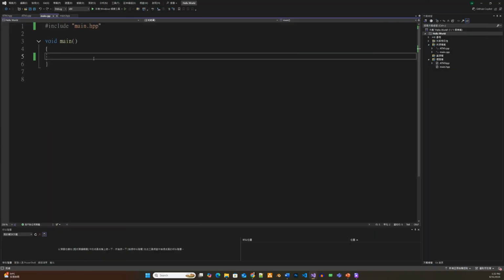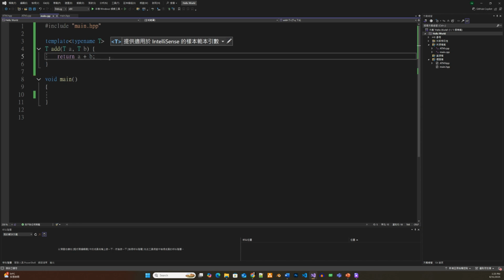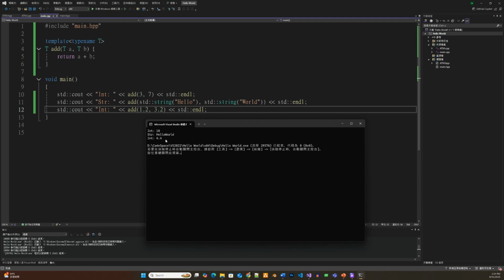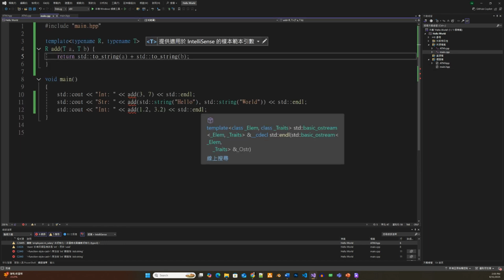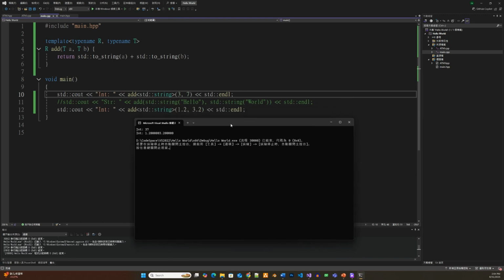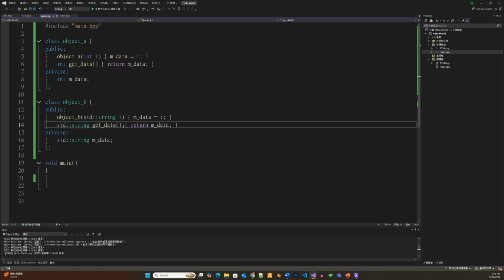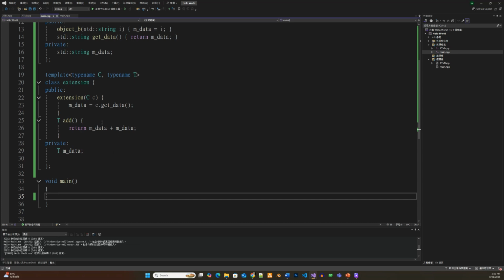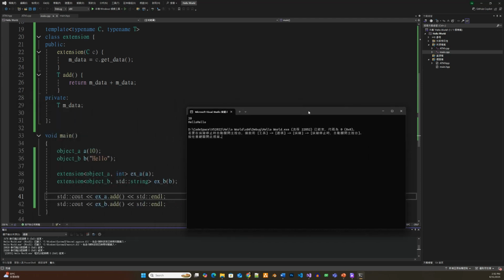C/C++ Tutorial for beginners - Lesson 33: Template